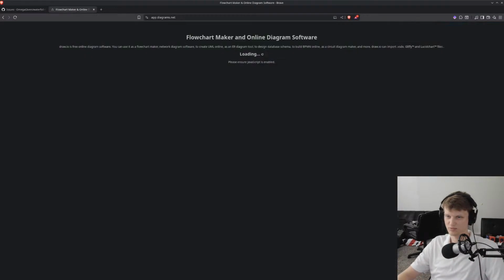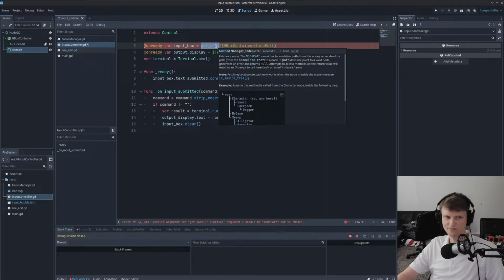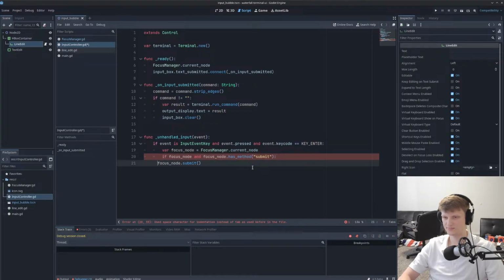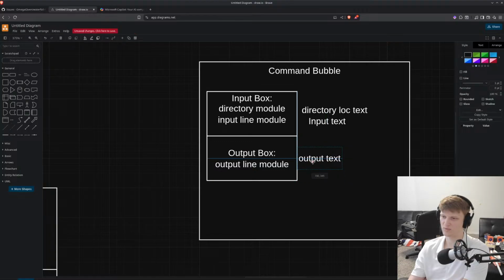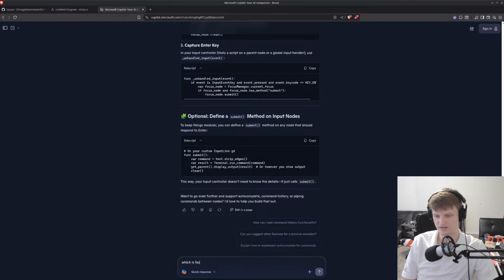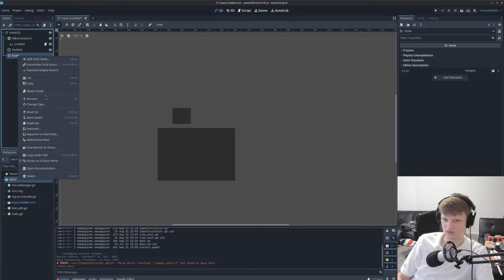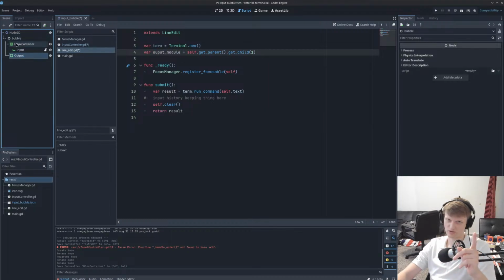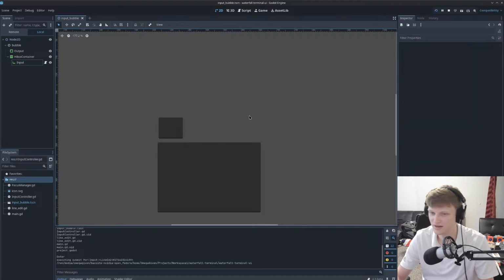Programming in Linux: Godot, Terminals, C++